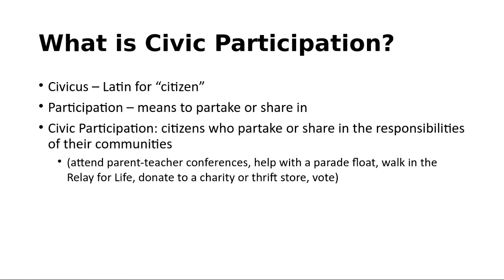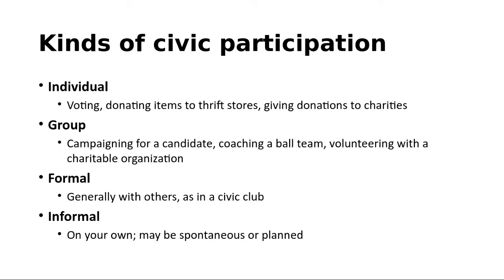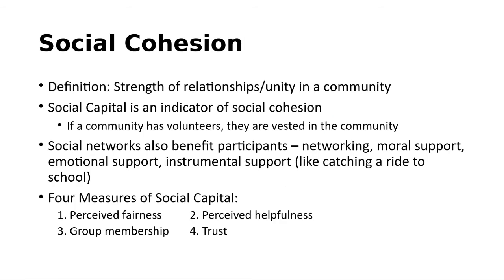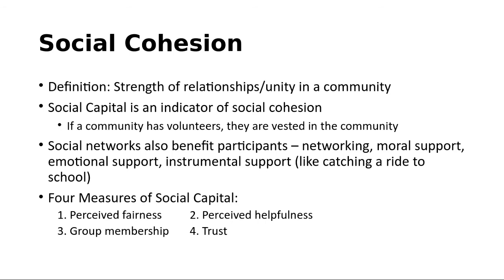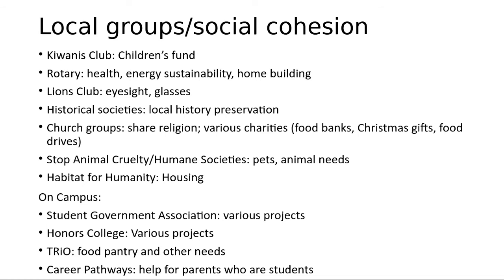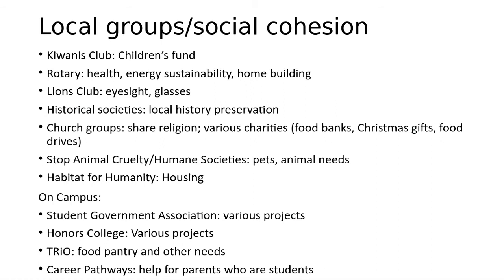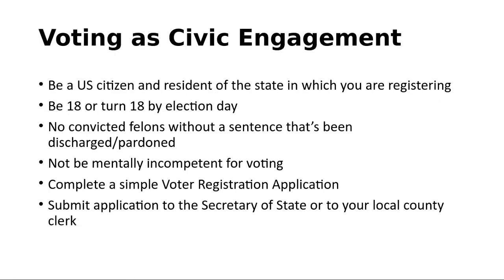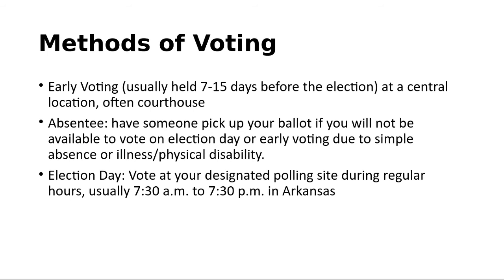Civic Participation Lecture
What is civic participation and why is it important?